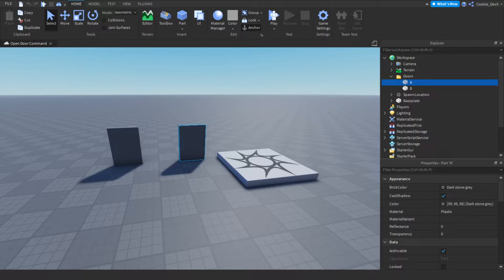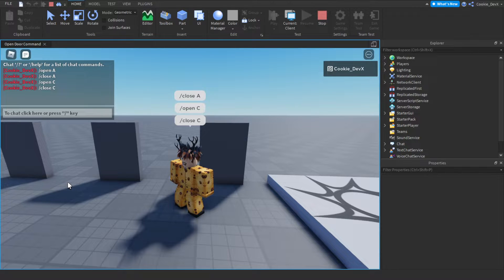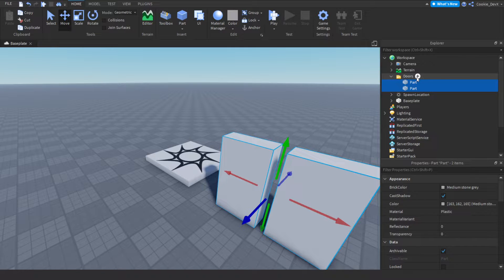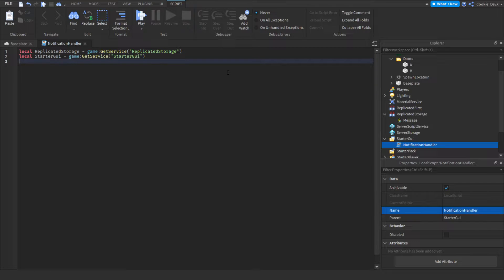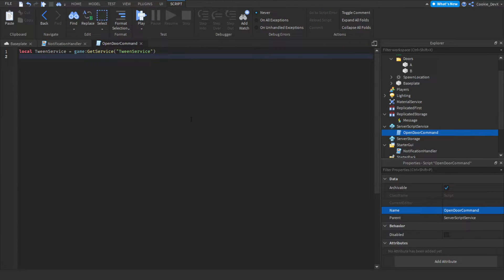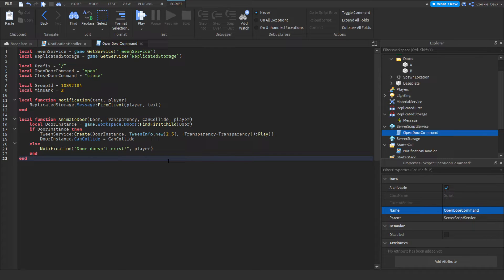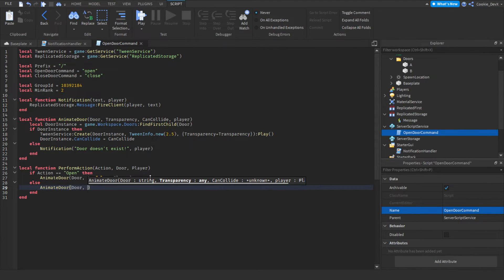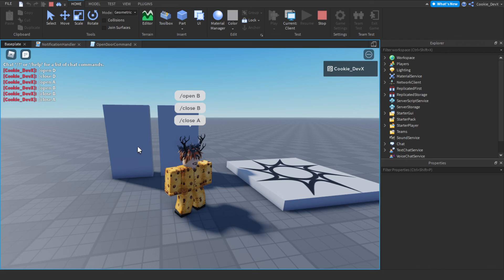Roblox Tutorial - Make your own door commands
In this tutorial, I'll be teaching you how to make  door commands, this is scalable and you can have as many doors as you want!

Would like to chat about Roblox, Roblox development, scripting support or have any other epic things about development/Roblox?

Roblox